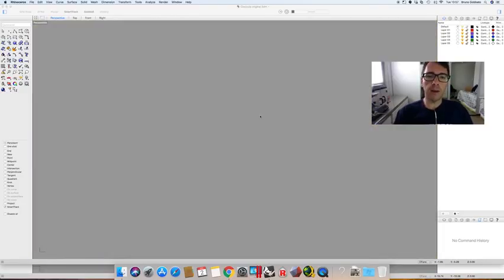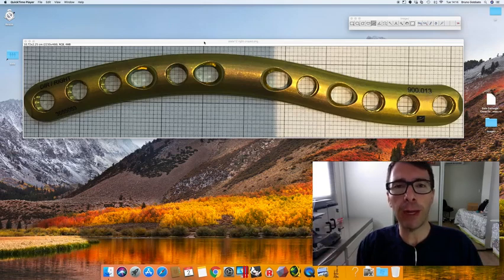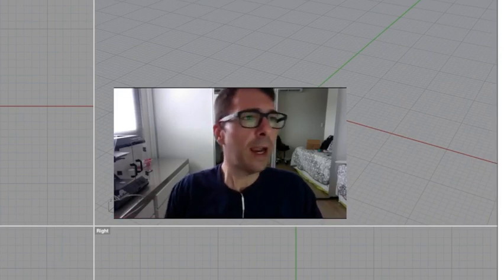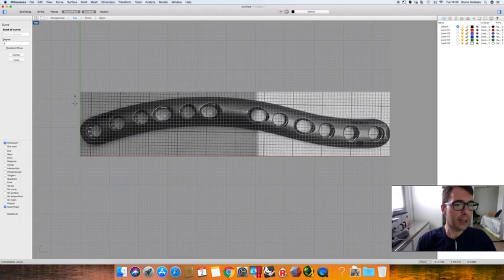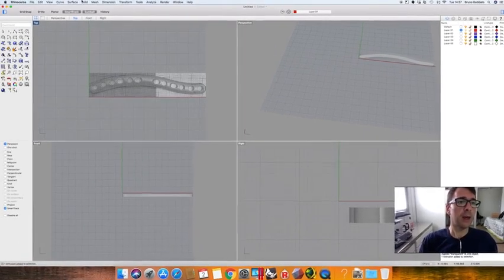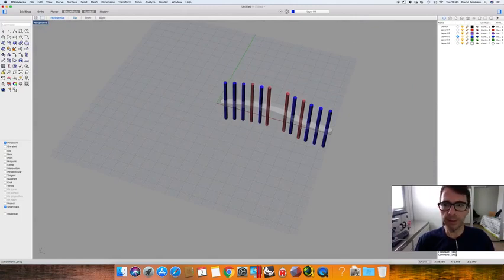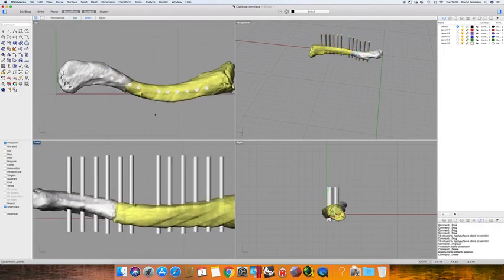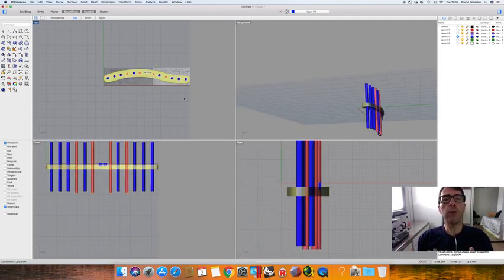Ortho3D - How to draw a locked plate - clavicle plate